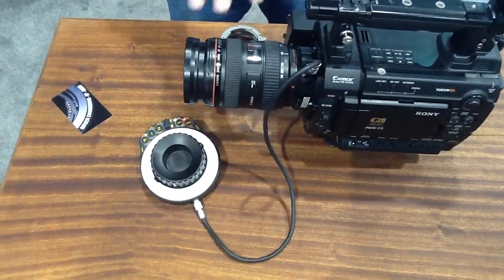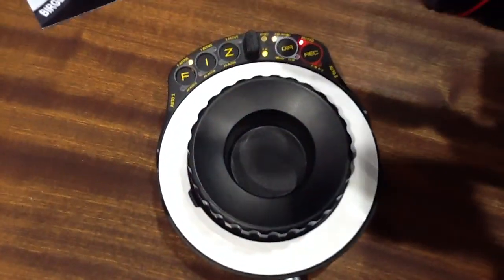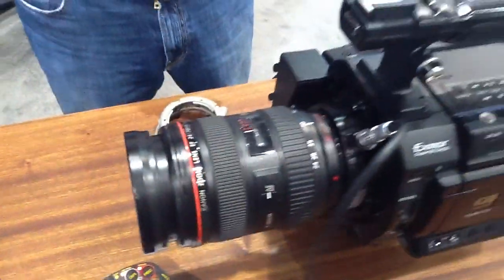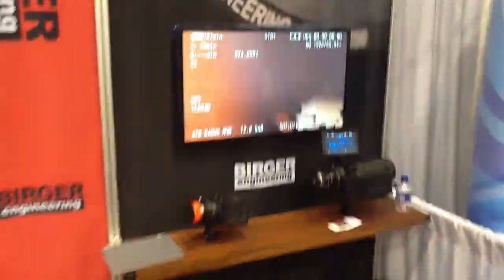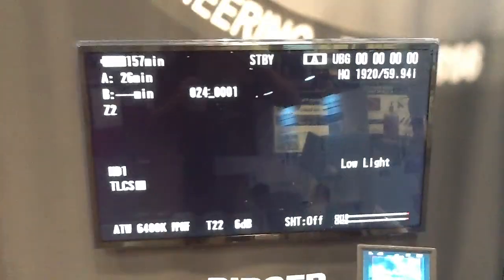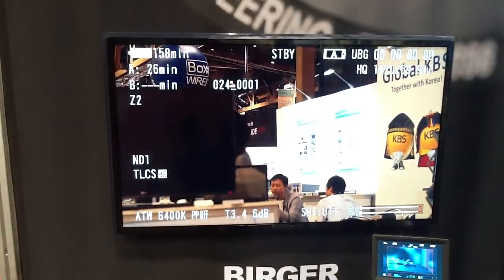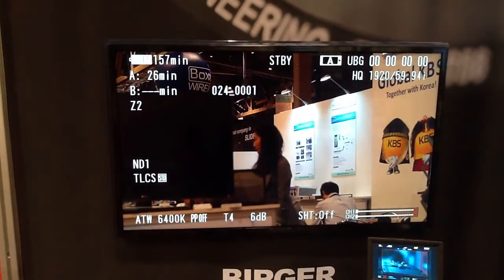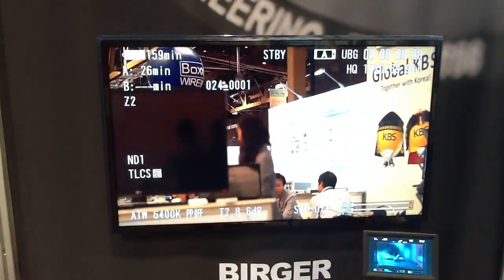NAB 2012 - Birger Engineering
John Zdechlik of Z Systems, interviews Erik Widding, President of Birger Engineering to learn about the upcoming line of Canon DSLR lens adapters for large format video cameras such as the Sony PMW-F3, NEX-FS100, and NEX-FS700.  These adapters are unique because they allow for both control of the lens and communication of the lens metadata back to the camera head (and viewfinder).